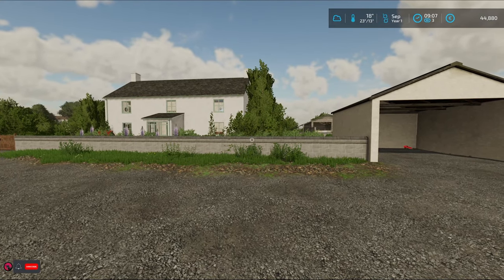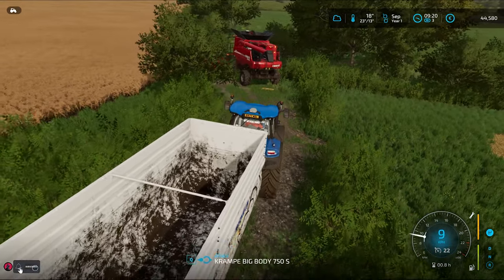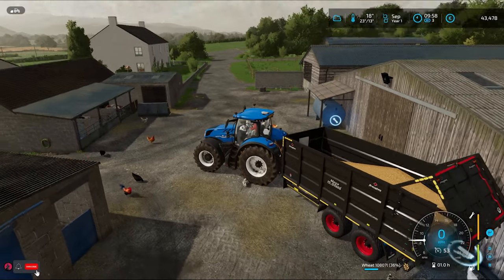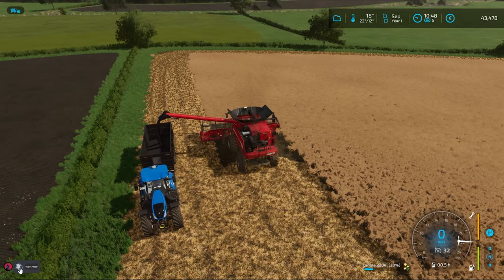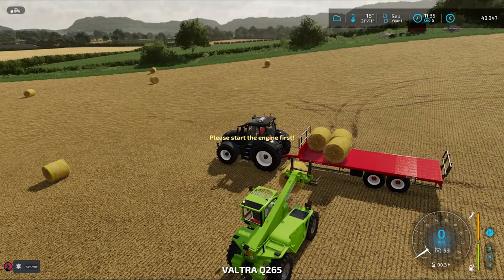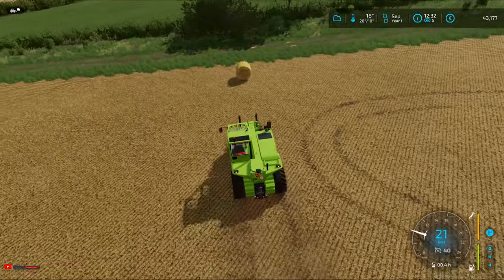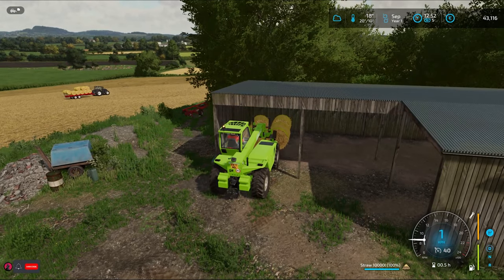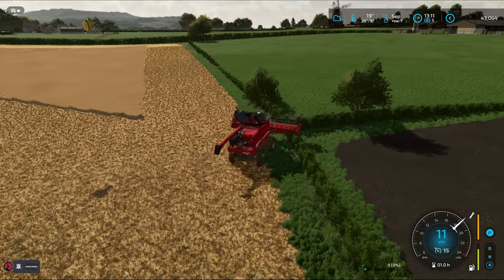Using canola straw as FERTILISER! - Court Farm Ep 2 - Farming Simulator 22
Welcome to my let's play of Court Farm by Oxygendavid! I hope you enjoy the content.

PC specs:
Case: Corsair 275R Airflow
CPU: Intel Core i7-9500K  3.6GHz Octa Core
PSU: Corsair CX 750W
GPU: Nvidia Geforce RTX 2070 super Windforce 8G
RAM: Corsair Vengeance RGB Pro 4x8 GB (32GB) 3200MHz
Cooling: Corsair Hydro H45 RGB Water Cooler
Motherboard: MSI MPG Z390 Gaming Plus
Storage: Samsung 970 EVO Plus NVMe M.2 250GB
                Samsung 970 EVO NVMe M.2 1TB
                Kingston SSD 1TB